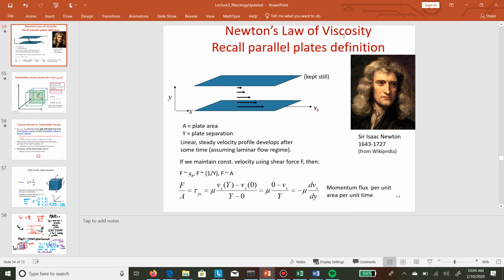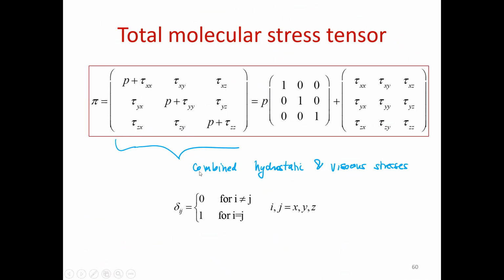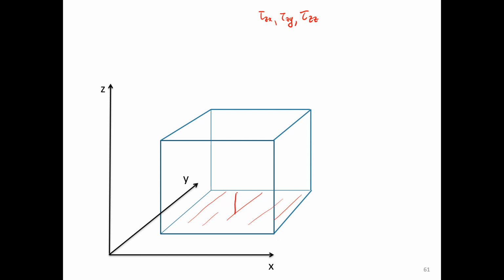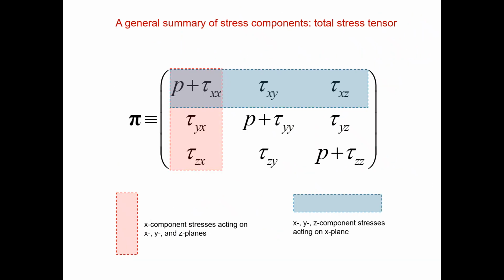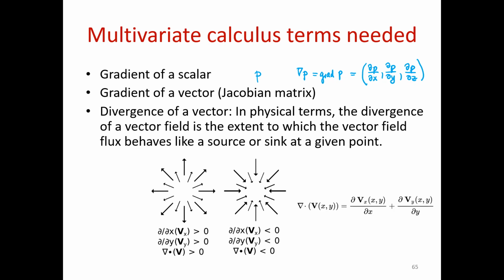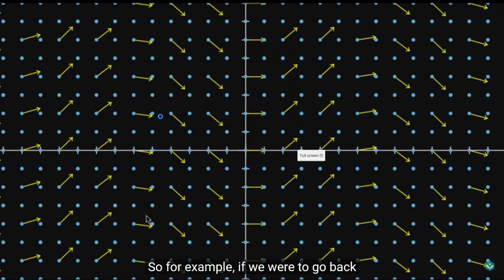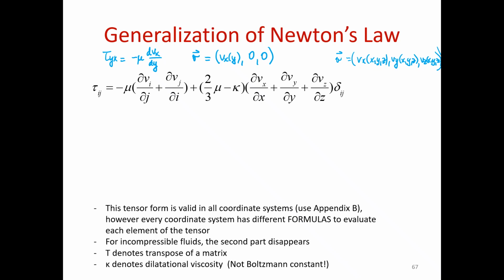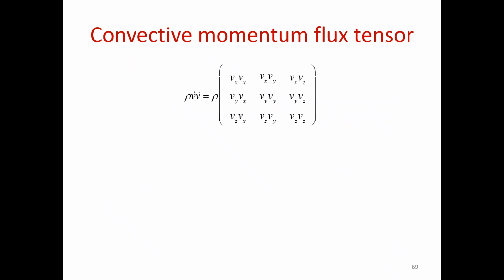PGE322K Transport Rheology 2020 02 10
Generalizing shear stress tensor for Newtonian fluids, and convective stress tensor.